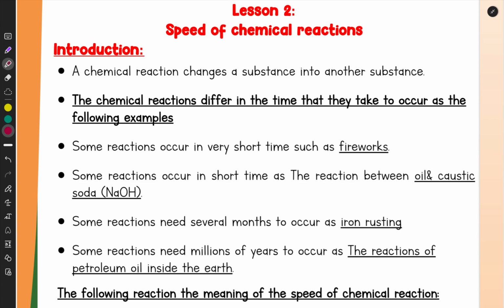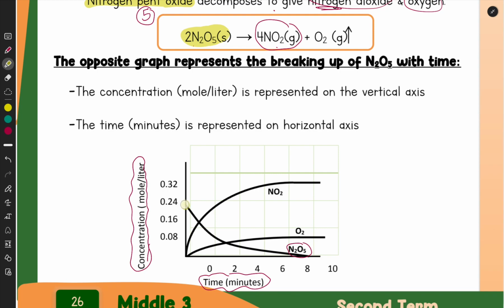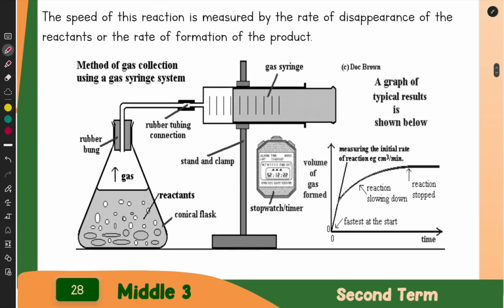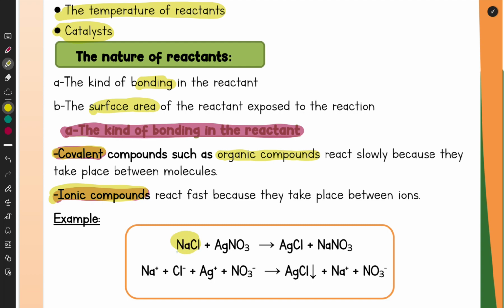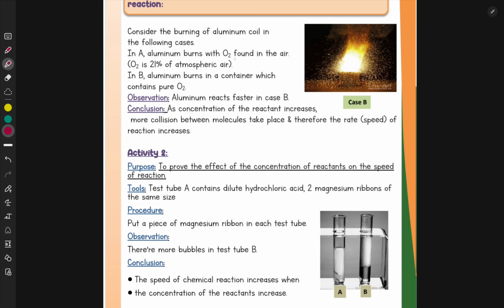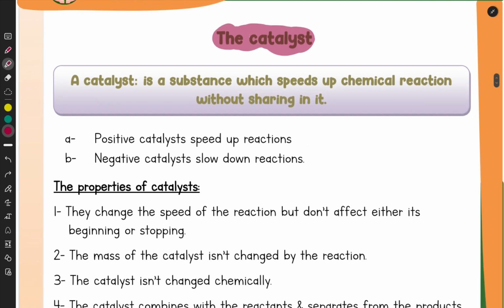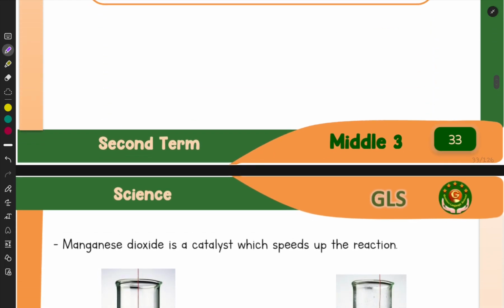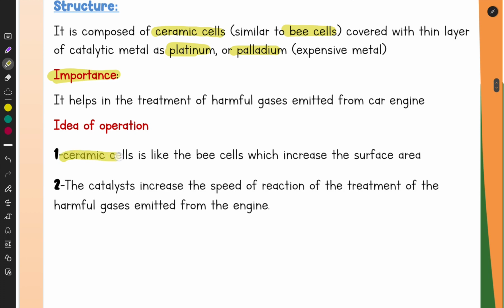unit 1 lesson 2